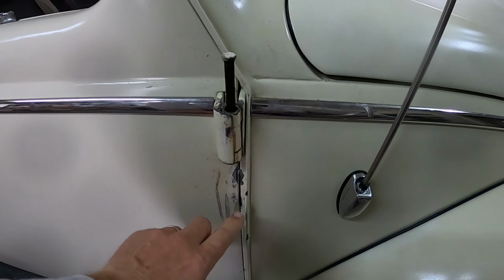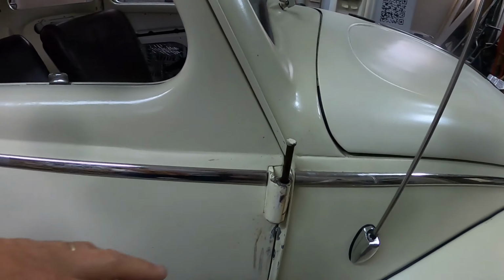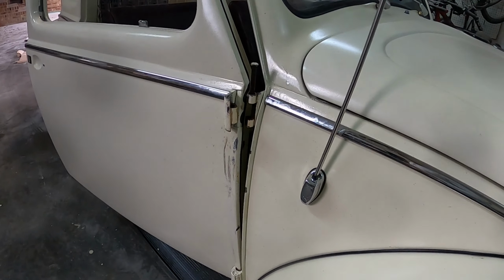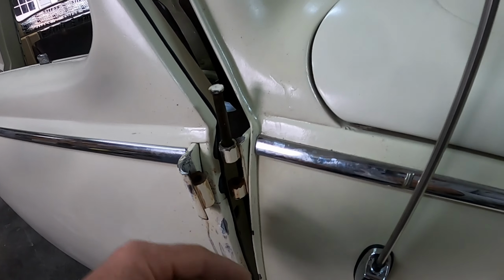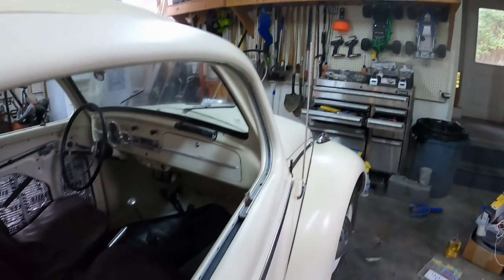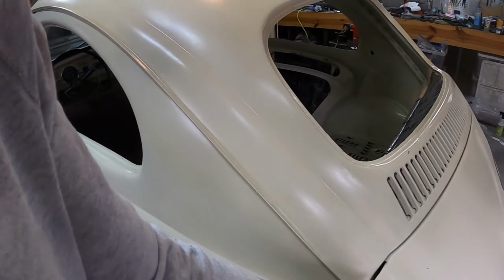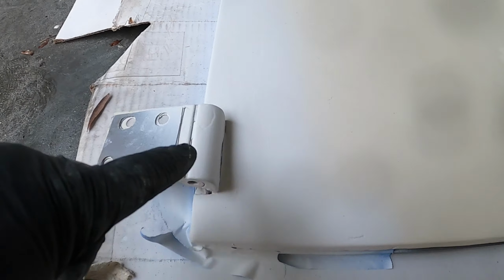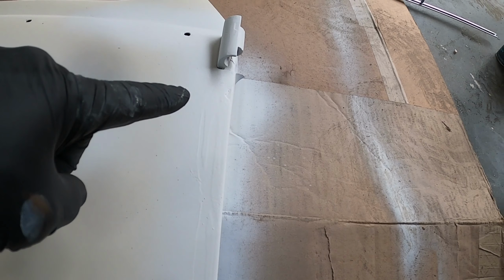1961 VW Beetle (65 Pan) - Hinge Pin and Door Fiasco! - 110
This is the 110th video on the 1961 VW Beetle with 65 pan.  In this video I take out the top hinge pins but damage the door paint jobs.  I have to try to fix this before the new hinge pins arrive tomorrow for the mirror attachments…